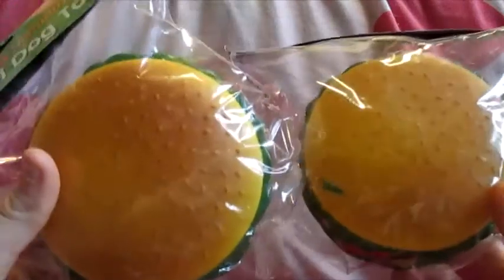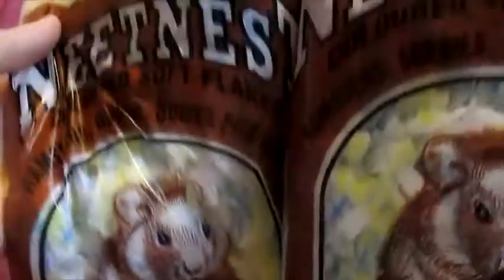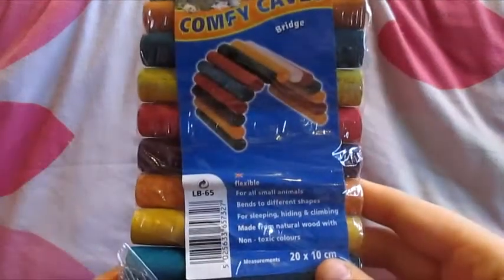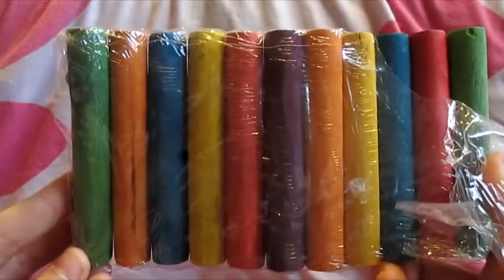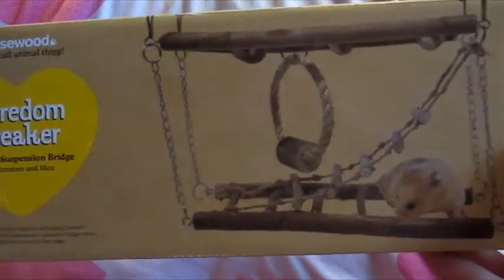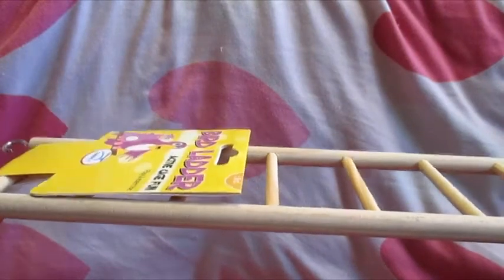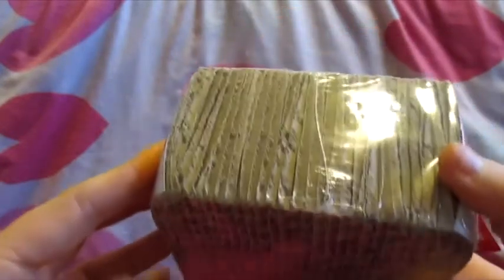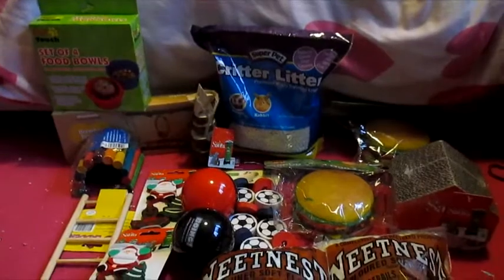Collective Pet Haul | October 2014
So its been a little while since the last video, I will try to make an updates video as soon as I can because so many of you have been asking about snowball, please bare with me during this super busy time :3

♥ Thumbnail Sotware
Jasc Paint Shop Pro 8 & Photoscape

♥  I am by no means specialised in animal care, I am just an ordinary person who loves animals

♥  If your pet is ill please make sure that you take them to a vets ASAP If you notice anything at all wrong with your pet and it worries you it's always better to get it checked out just in case.